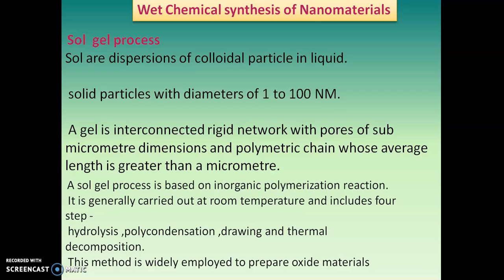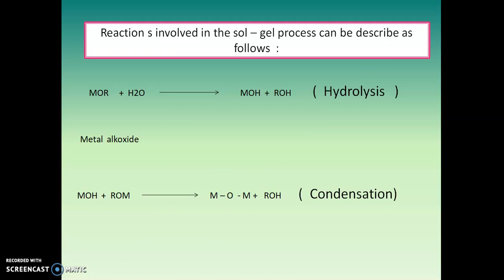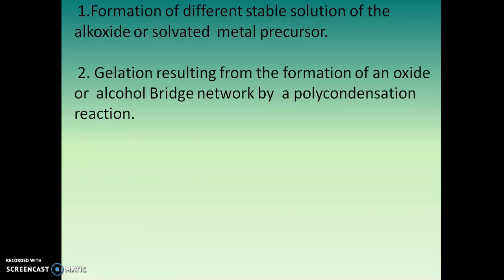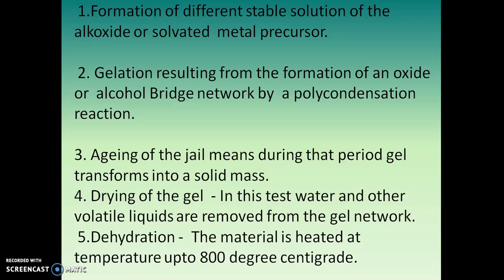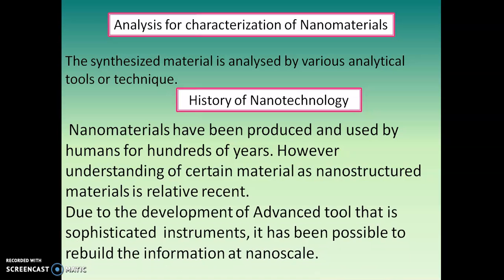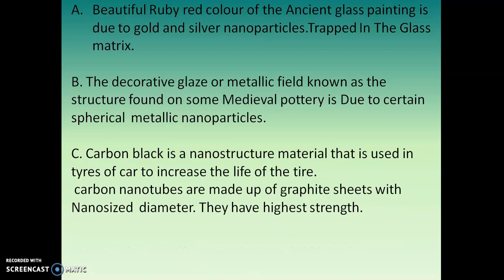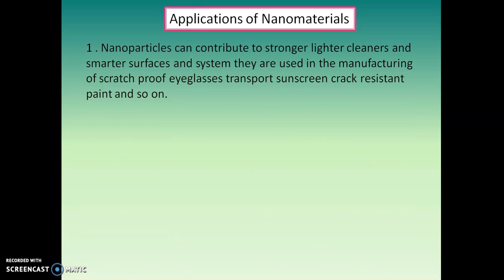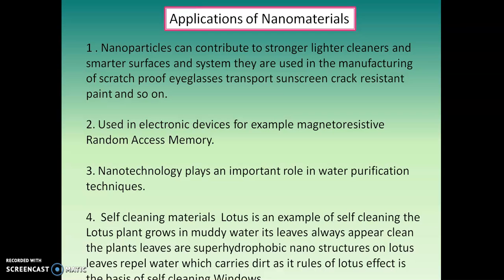Nanotechnology part - 2